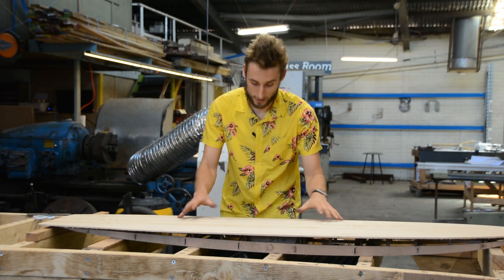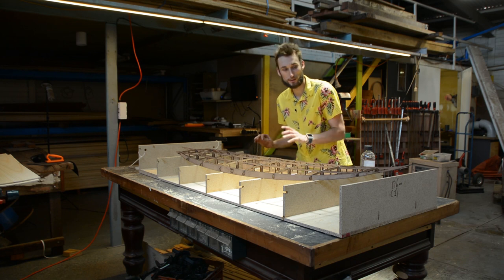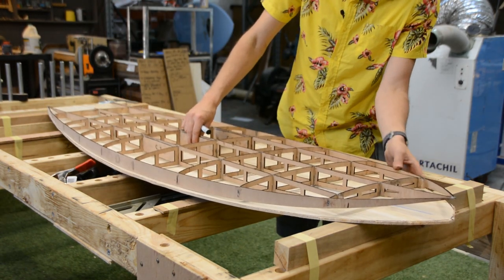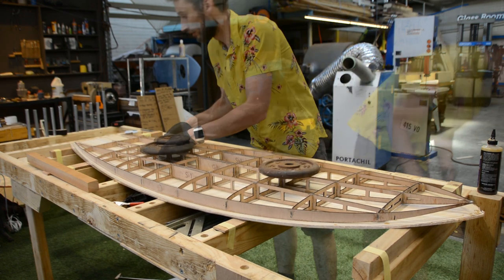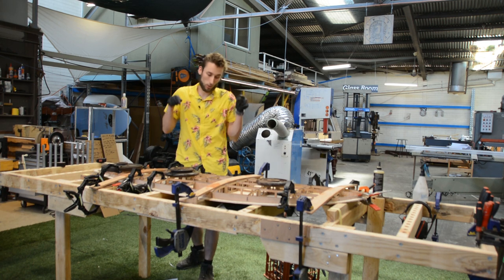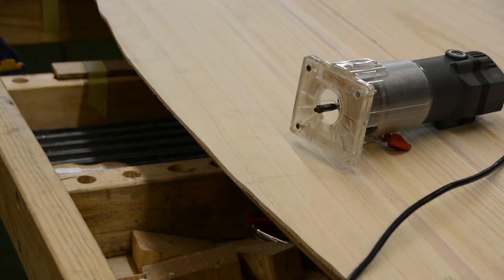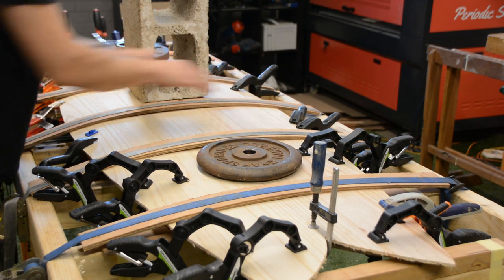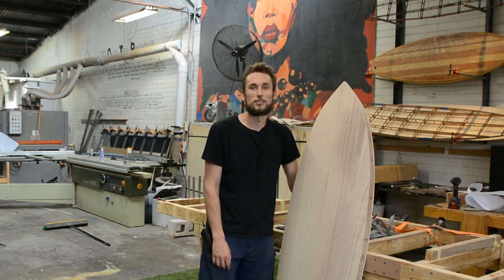How To Use A Rocker Table To Glue On Your Top And Bottom Deck - Hollow Core Wooden Surfboard Tips #3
In This video I show you how easy it can be to glue on your top and bottom decks using a simple rocker table!